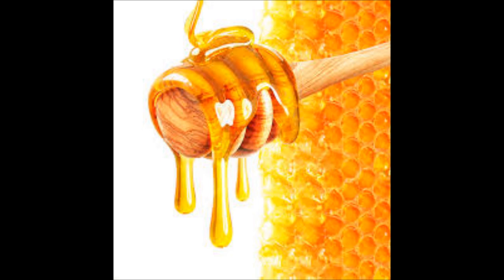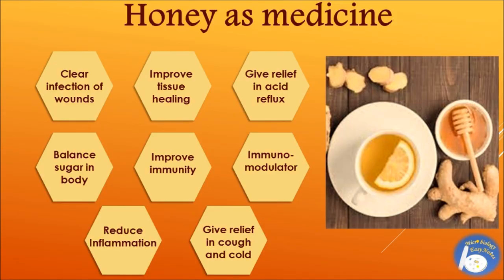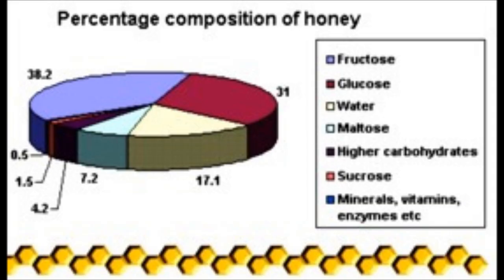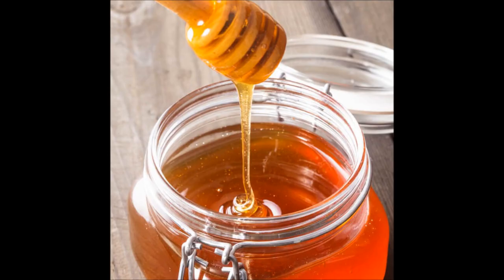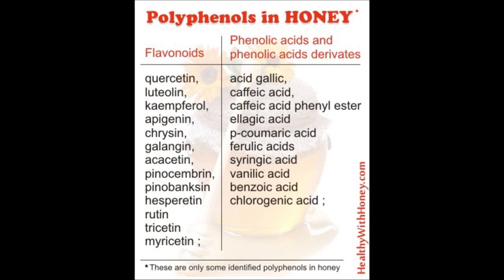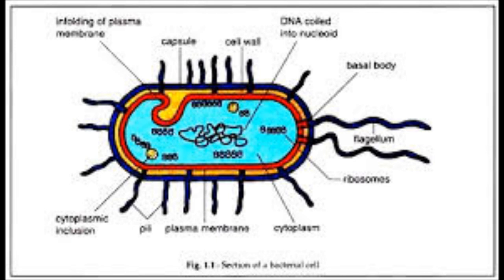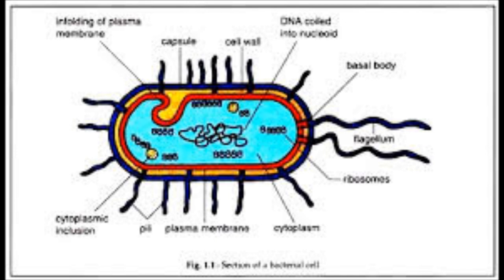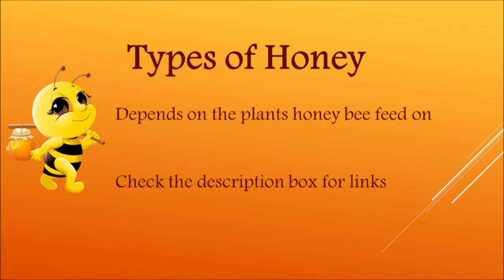Antimicrobial properties of honey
Since ancient time honey has been used as food, cosmetics and medicines by all civilizations. It is one of the blessings from mother nature. What properties make honey as a natural medicine? Please watch the video.
To know types of honey please go through these links.